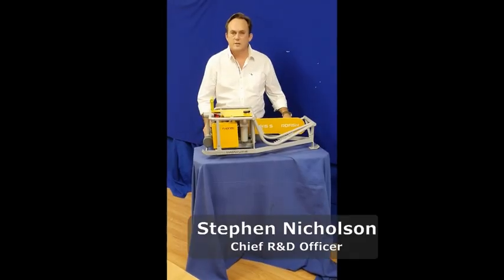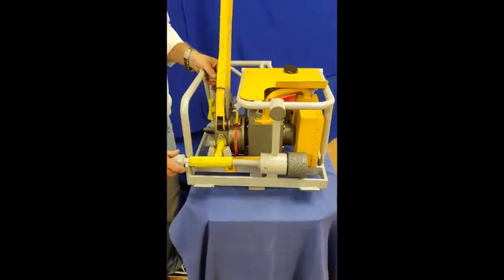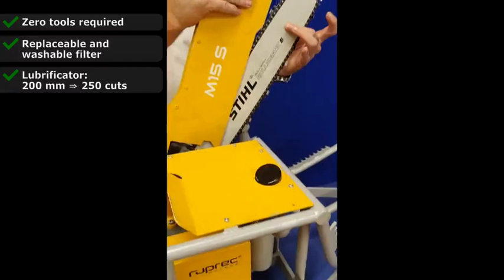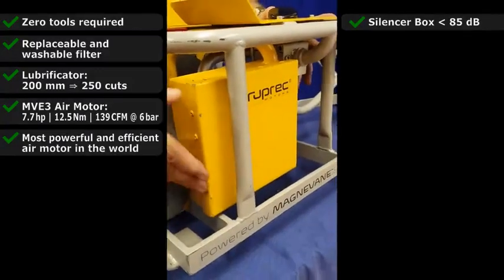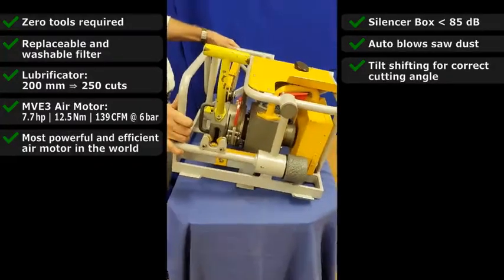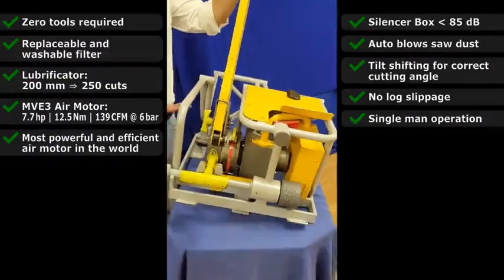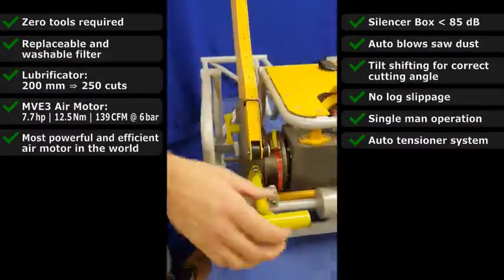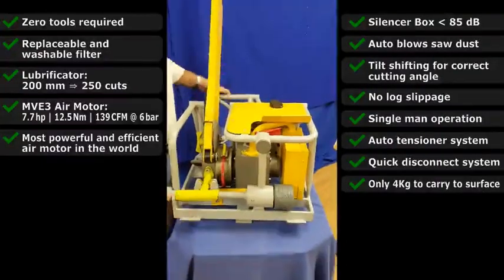Chainsaw Demo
Magnevane M15 Chainsaw Presentation and Demo